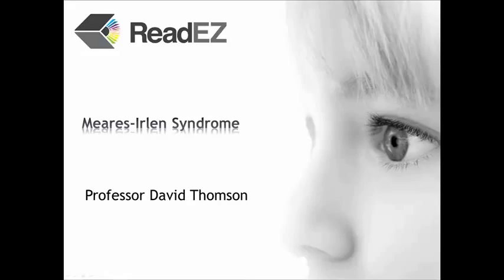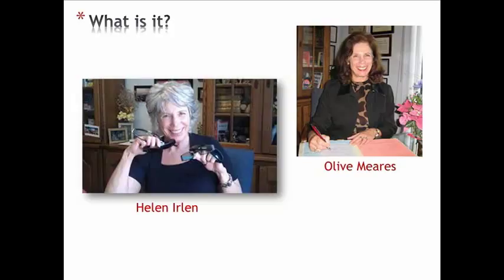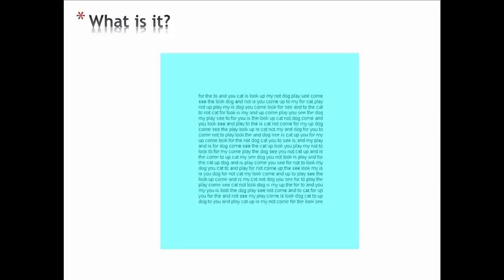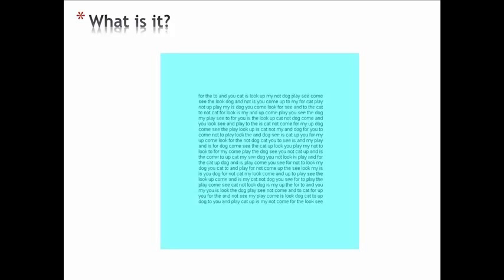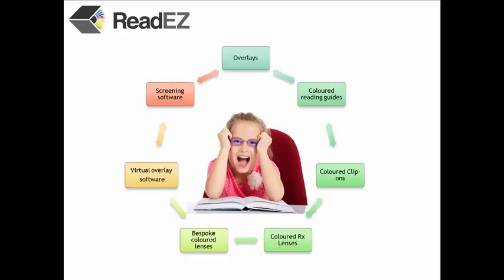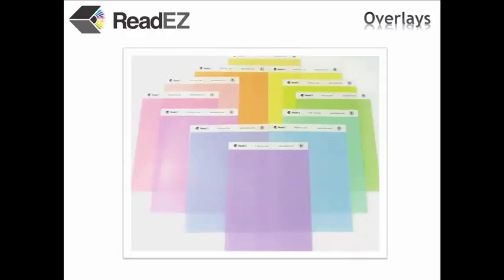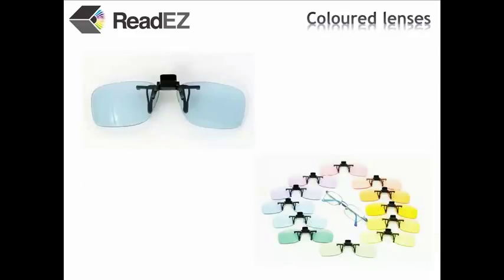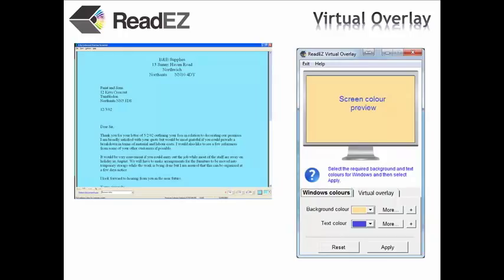Introduction to Visual Stress and ReadEZ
Professor Thomson gives an overview of the signs and symptoms of Visual Stress and describes the range of ReadEZ products designed to manage the condition.